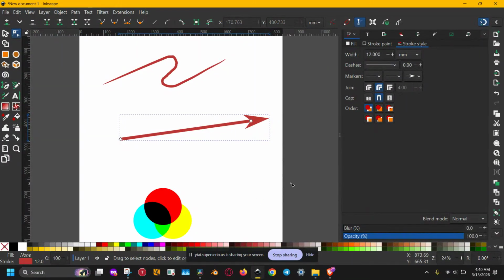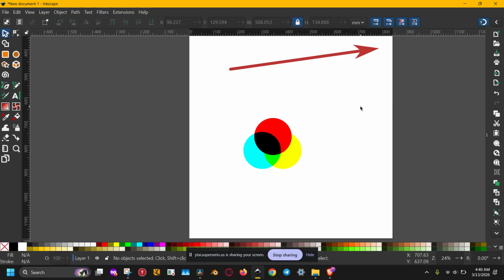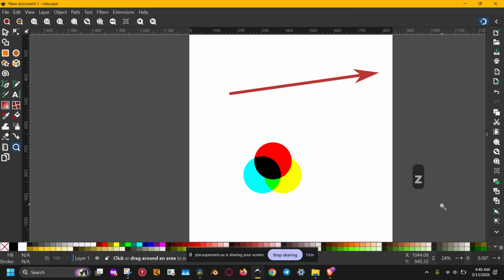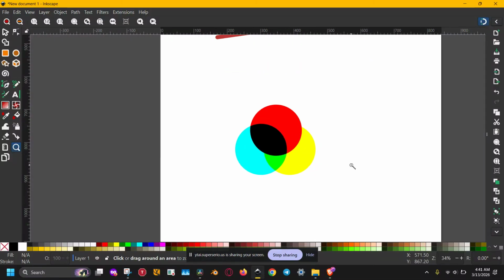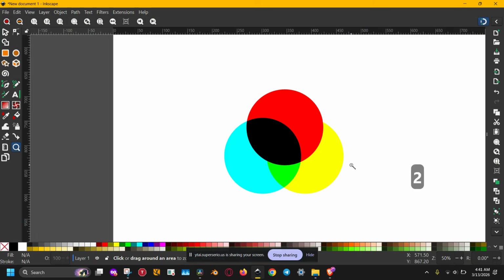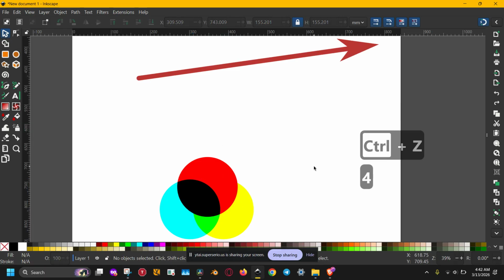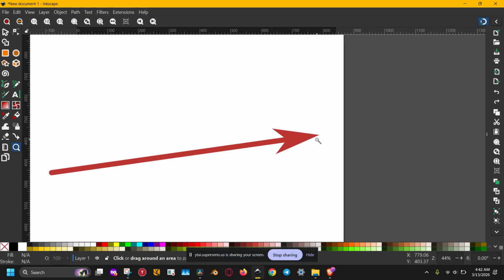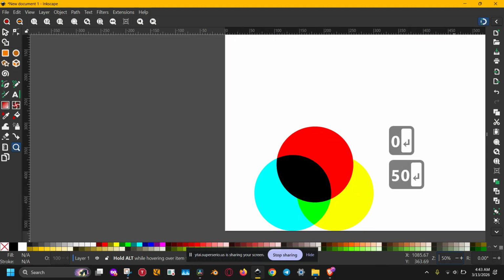HOW TO ZOOM IN INKSCAPE 2026 Easy Guide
Master every zoom technique in Inkscape to speed up your vector design workflow. This guide covers mouse shortcuts, keyboard hotkeys, and how to fit objects to your screen perfectly.